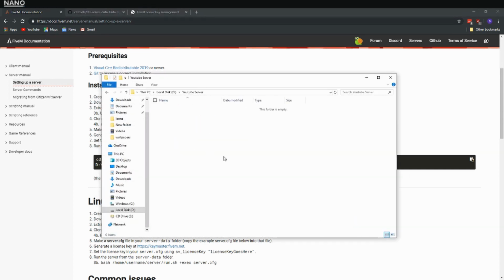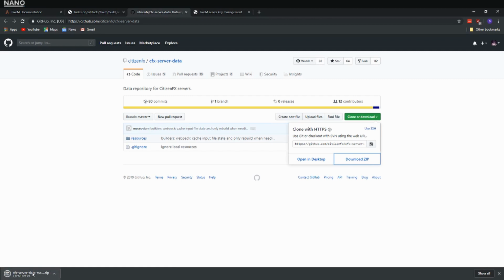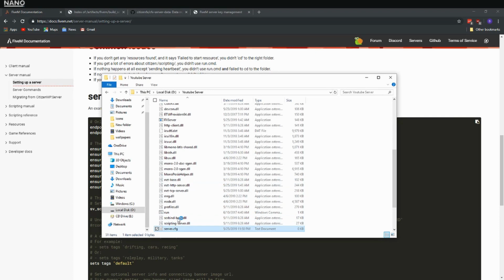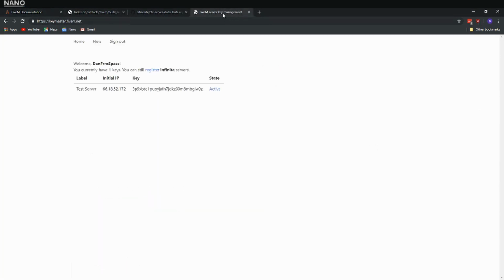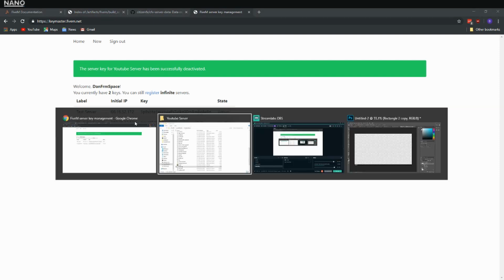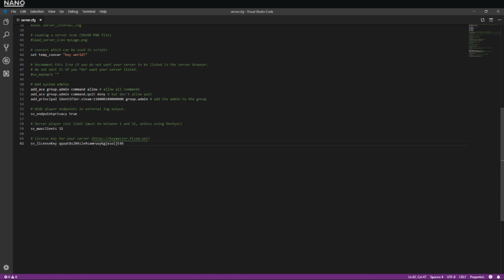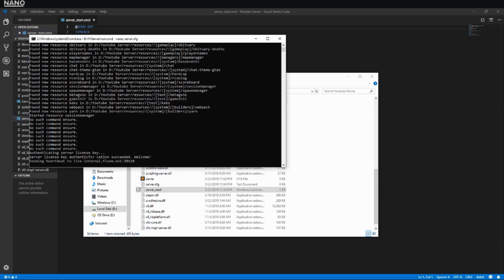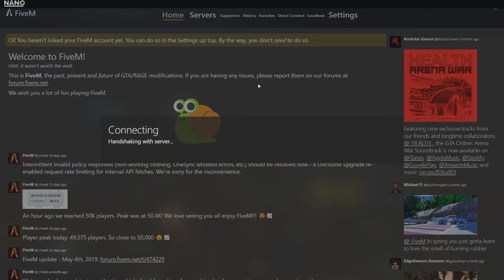How to Make a FiveM Server